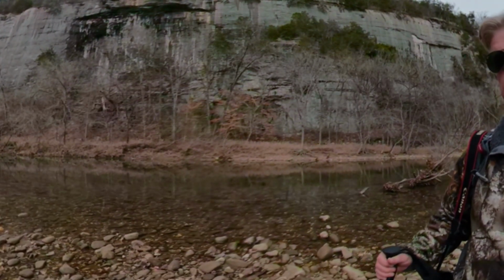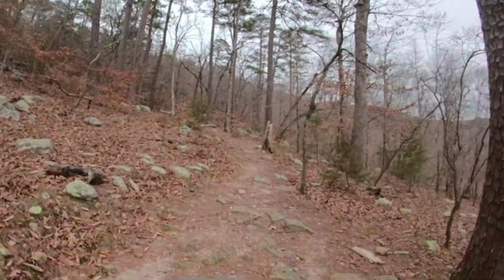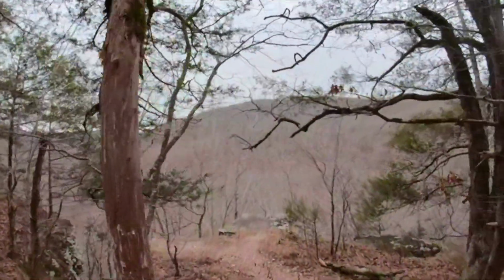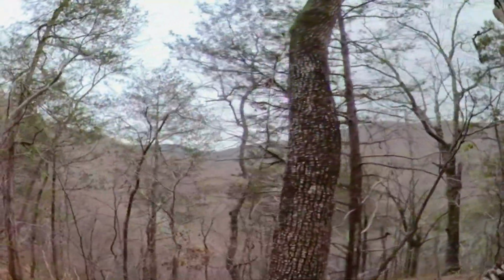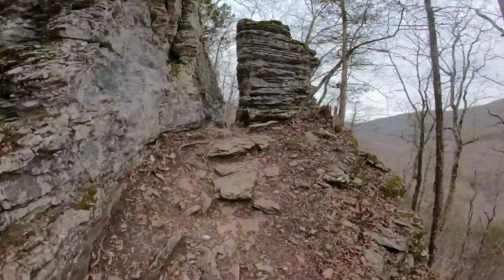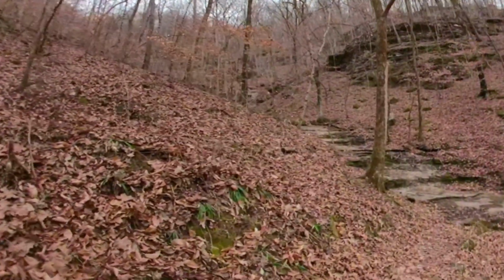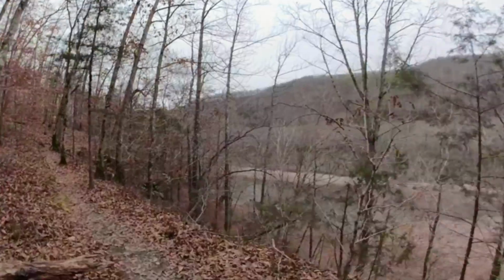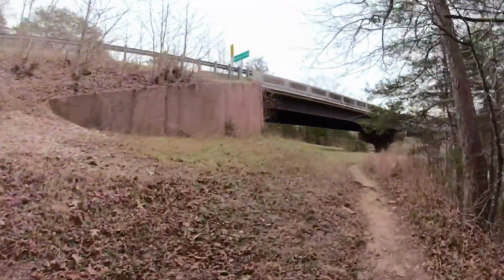Buffalo River Trail-Steel Creek to Ponca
A video showing the highlights of hiking the Buffalo River Trail from the Steel Creek Campground to Ponca, AR. For more great info about the Ozarks visit our

The camera we use to shoot these videos